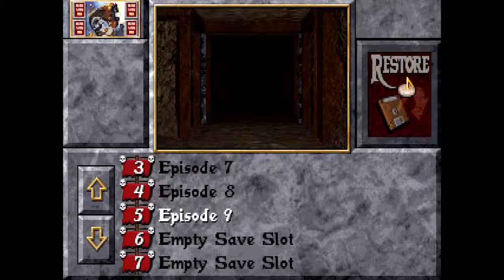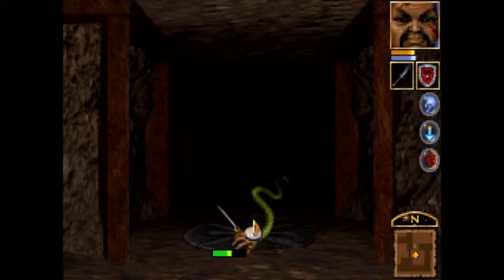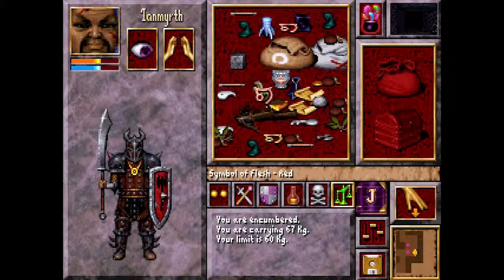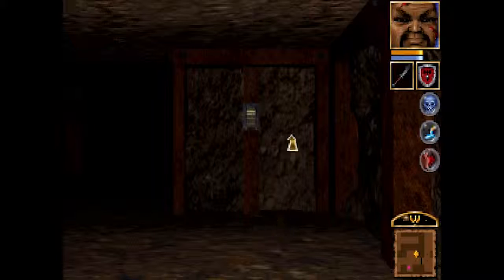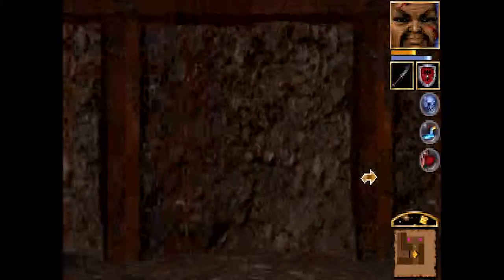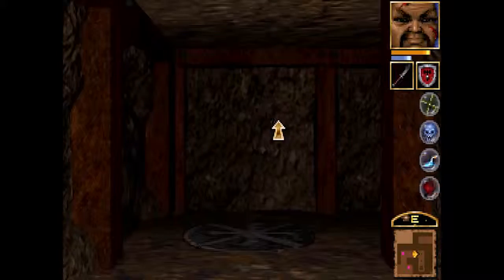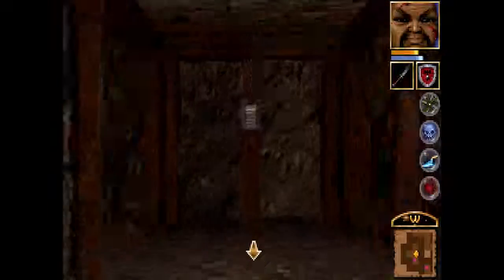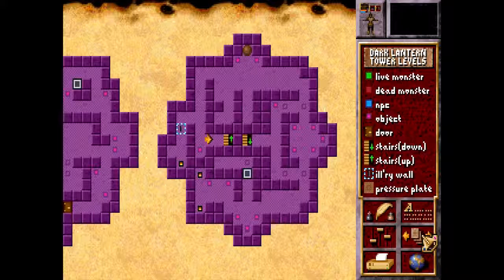Let's Play Anvil of Dawn (part 09) The Dark Lantern 1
Trying to get my bearings in the tower levels of the Dark Lantern.